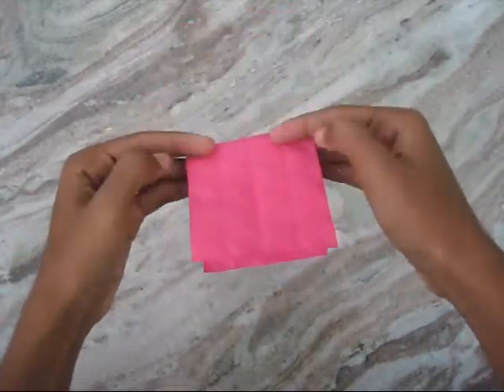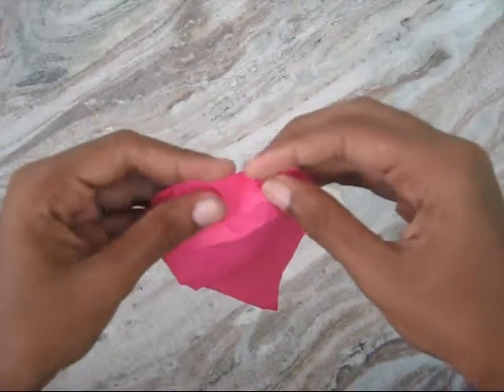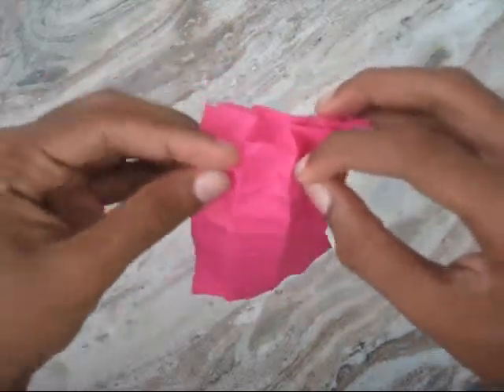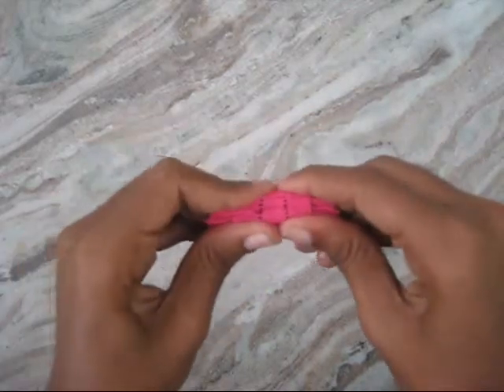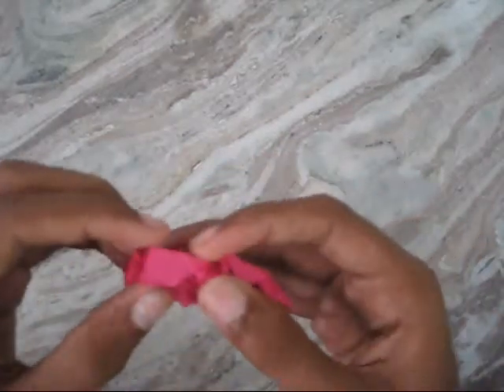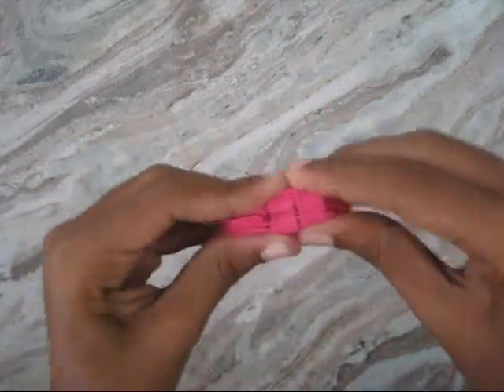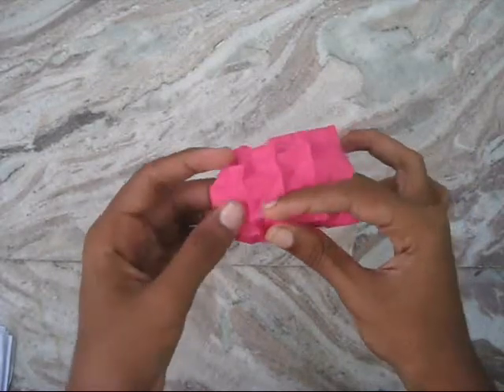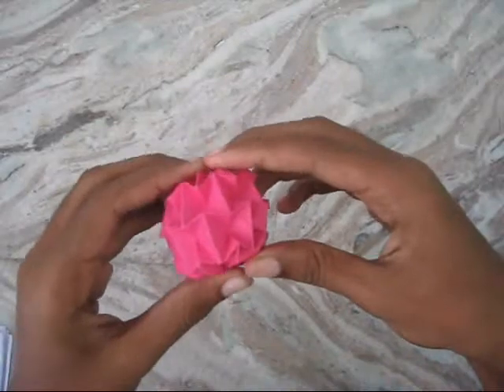ORIGAMI MINI MAGIC BALL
How to make a mini magic ball . This is smallest version of the ORIGAMI MAGIC BALL . If you can make this you can make the magic ball .
   I am using 5cm * 10cm rectangle

PLS visit and like it!